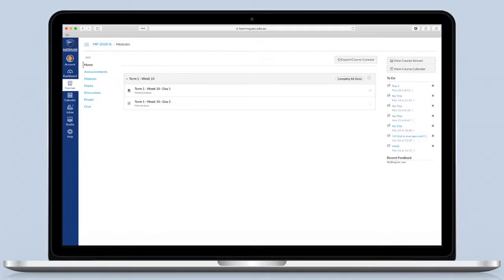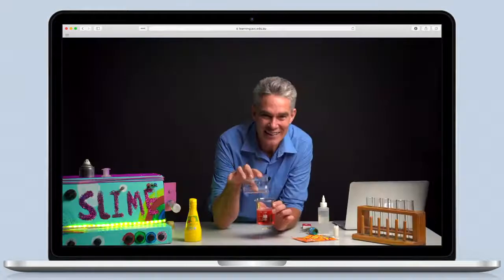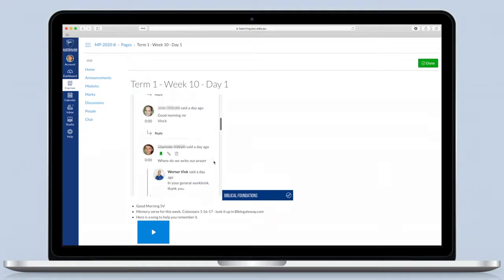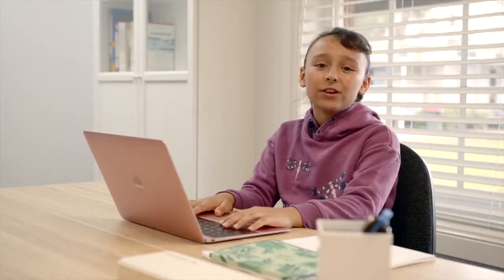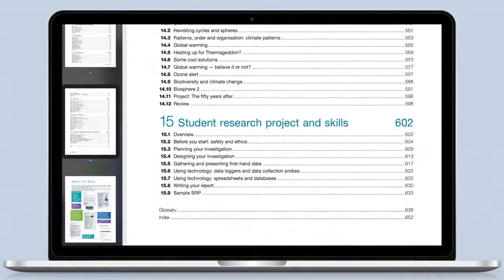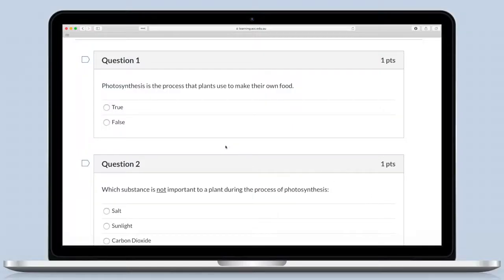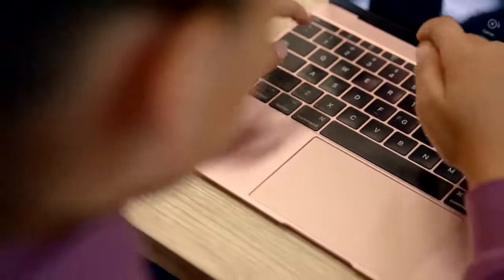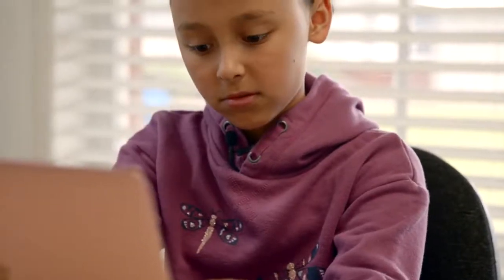CEM Online Student